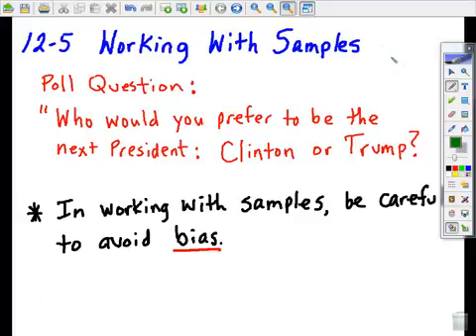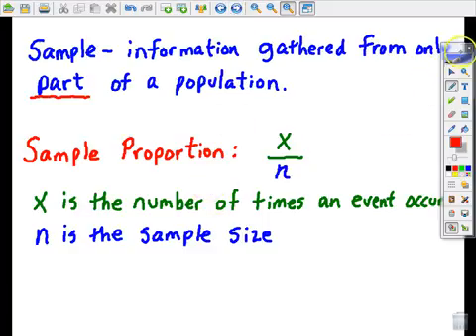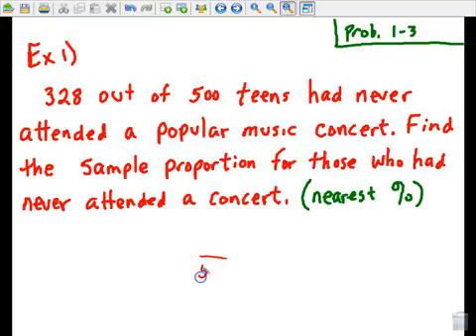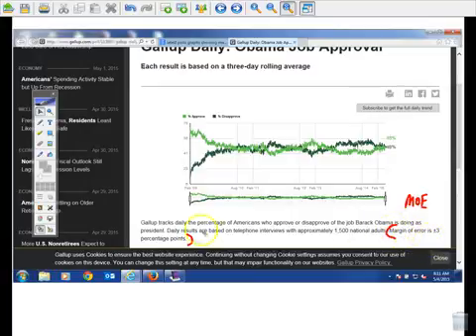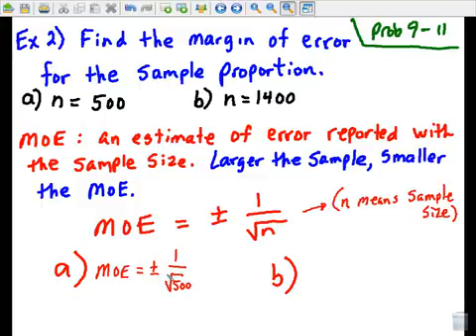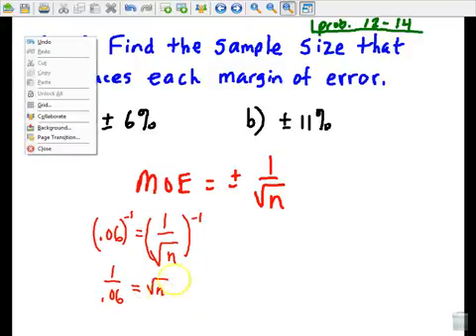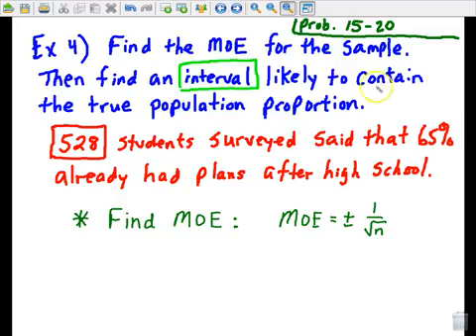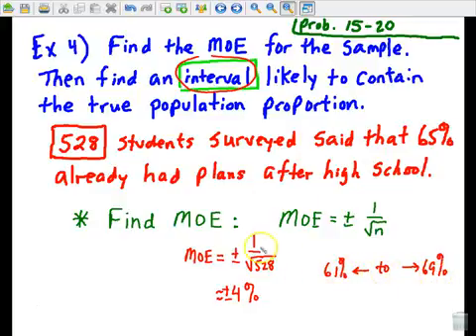Sect 12 5 notes